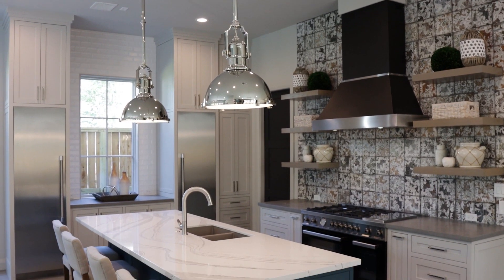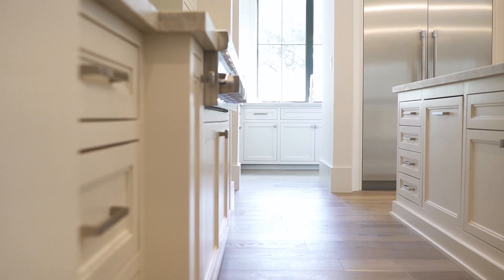WHERE Should You SPEND Your Money When BUILDING A Custom Home?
WHERE SHOULD I SPEND MY MONEY IN 2020

Building a home is one of the biggest investments you will ever make. So, you will need to know the best places to invest into your home, to get the most value for your investment. Today we are going to talk about a few different areas of your home where you might want to focus the budget of your construction.

A LITTLE BIT ABOUT US:
For home buyers who love detailed architecture, we are an award-winning custom home builder with a reputation for meticulous attention-to-detail, fine carpentry, and distinctive quality. Our focus on luxury custom homes can be seen in some of Houston's finest neighborhoods, including Memorial, Spring Valley, Hilshire Village, Garden Oaks, and the Heights.